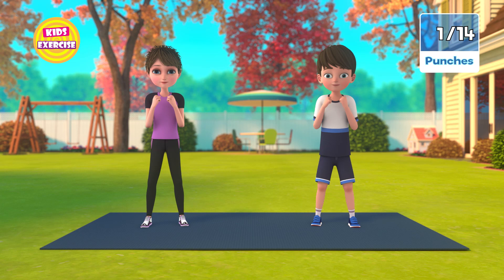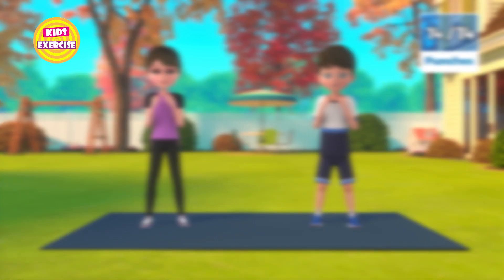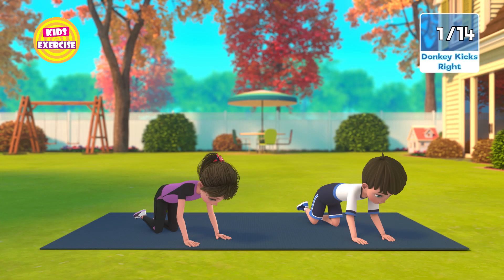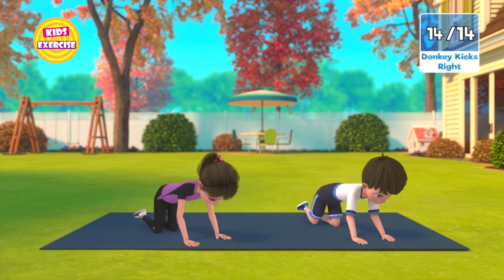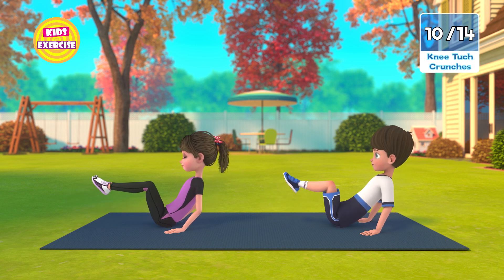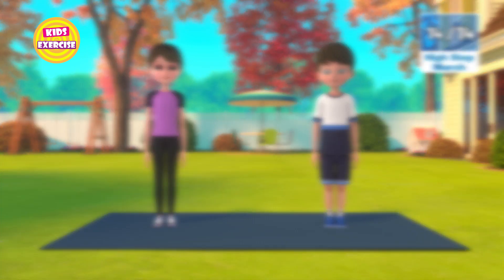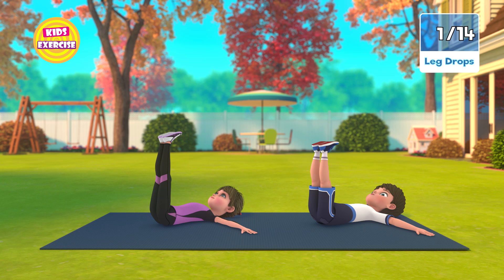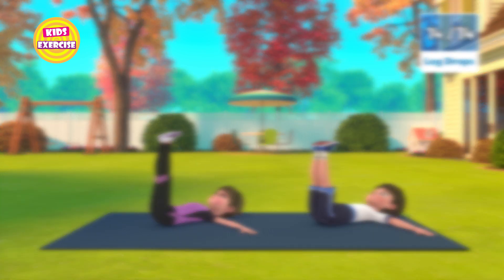CREATIVE & LUDIC STRETCHING | Kids Exercise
An amazing series of stretching exercises for your kids!

This is a creative and ludic stretching routine that your kids should do before exercising! Stretching is a very important part of a training routine. Many kids tend to skip this part because they find it boring, but this routine is lively and full of fun! This stretching workout is more than a pre-workout routine, but the little ones will still find it easy to do. This routine features full-body exercises that will improve kids’ flexibility and mobility, which will help them move better!!

Kids exercise offers fresh exercise fitness, workouts, and exercises that will help your kids on the road to healthy and fit life, we upload new exercise for kids on Monday and Thursday,
We have the best kid's exercise videos on weight loss, belly fat, and stress relief.

Note: These kids' exercise videos are made for kids above thirteen !!